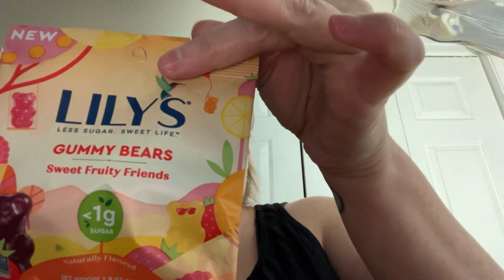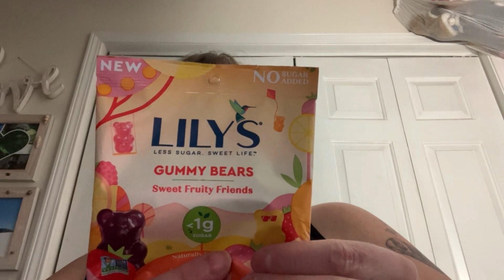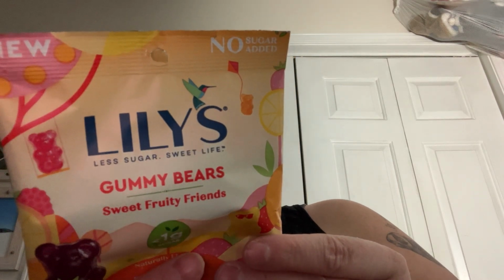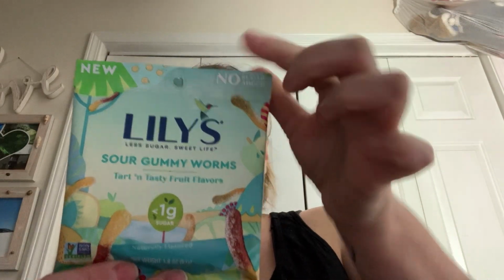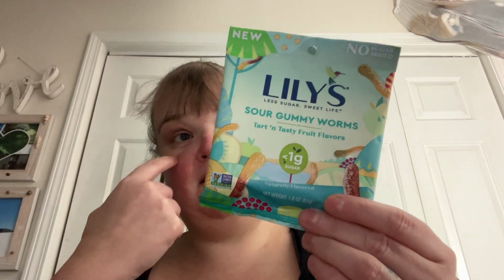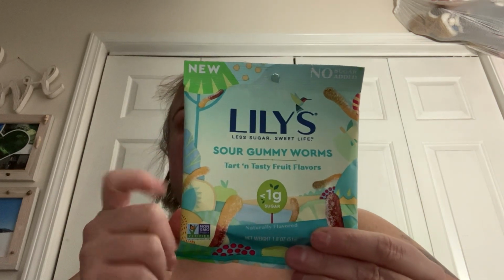Homemade pumpkin recipes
Pumpkin Muffins:
1} Box Any kind of cake mix or spice cake mix
1 } 15 ounce can pumpkin puree
1/2 cup of raisins, Chopped nuts or chocolate chip
Mix everything together and put in a everything in a cupcake pans or a bread pan . Cook at 350 for 30 to 40 min
Pumpkin Pie Dip :
1 cup pumpkin puree
1 box instant vanilla pudding
1/4 cup of milk
2 teaspoon pumpkin pie spice
8oz tub of cool whip
mix together pumpkin puree, pudding, milk and pumpkin pie spice. Mix them well to have them all mixed well. add cool whip fold it in until light orange in color. Chill dip for a hour until firm. Serve with graham crackers, apples, or cookies